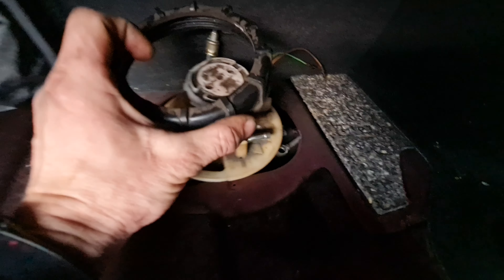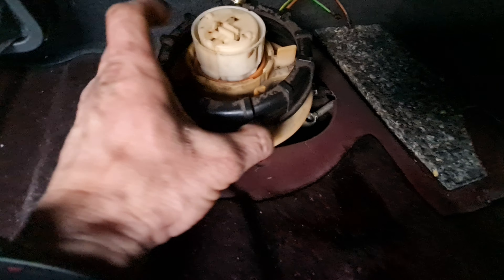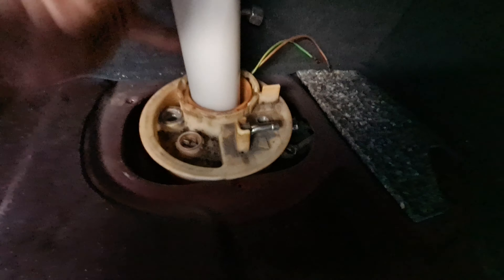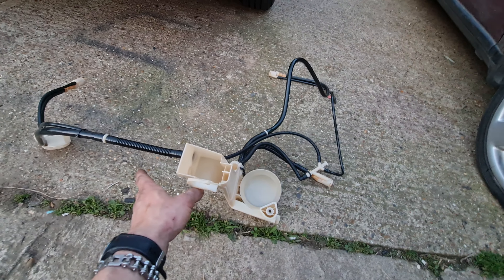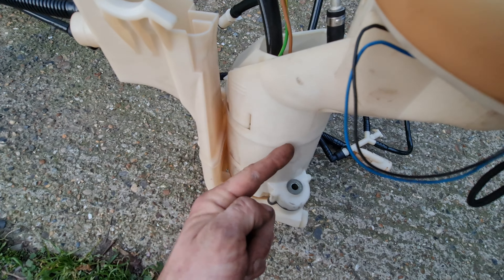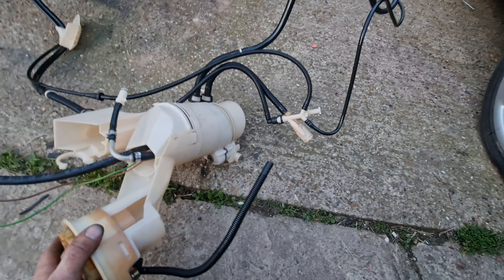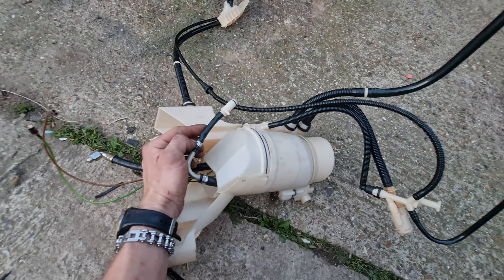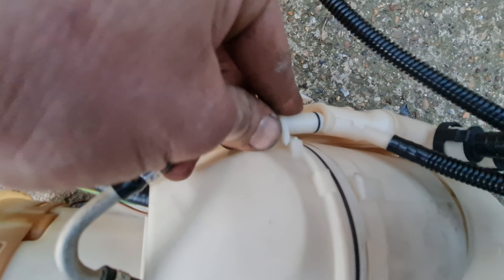Audi A8/S8 D2 fuel tank (pump) Assembly